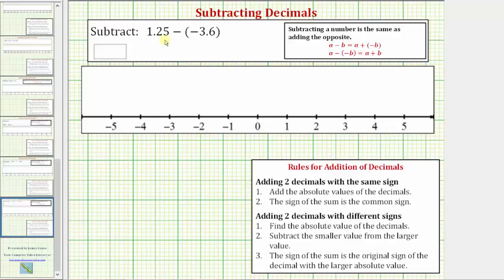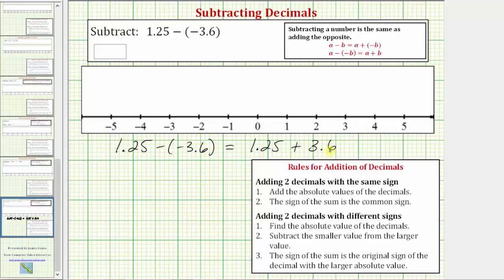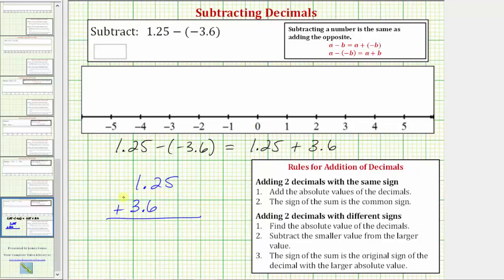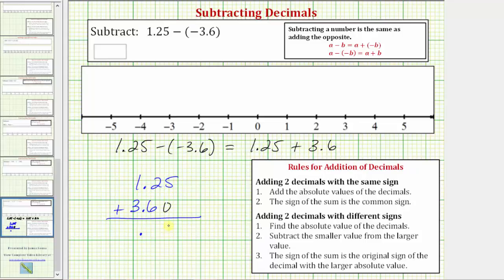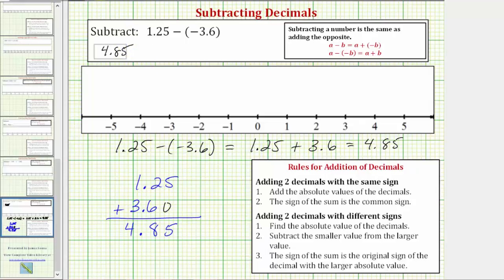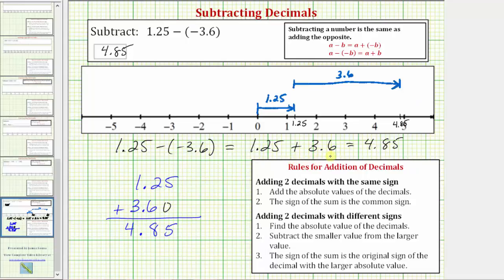Ex: Subtracting Signed Decimals (Positive Minus Negative)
This video explains how to subtract signed decimals.